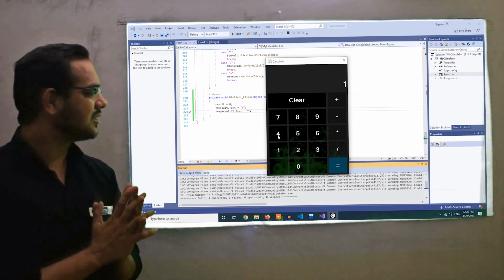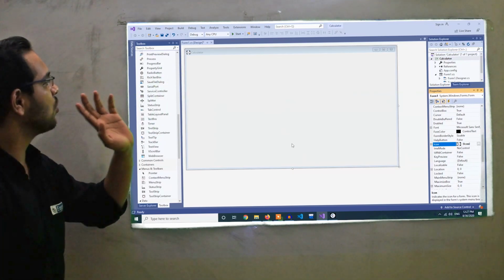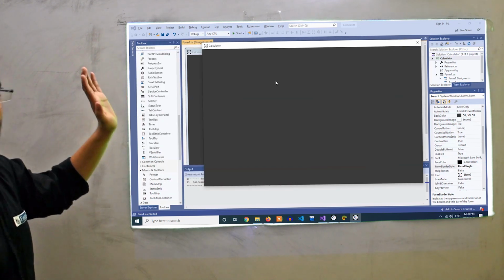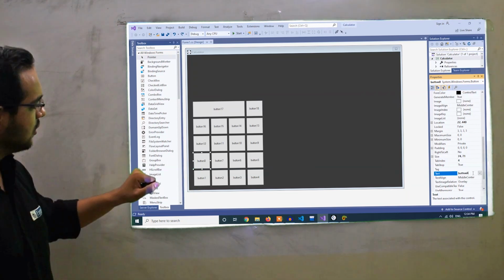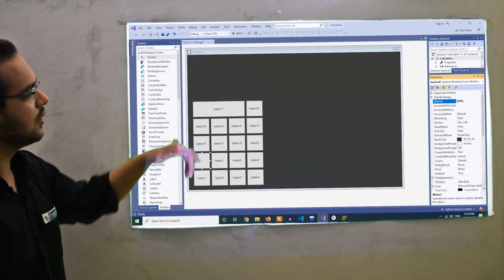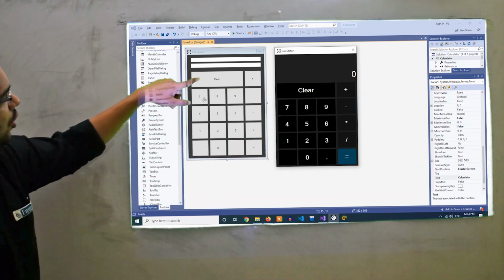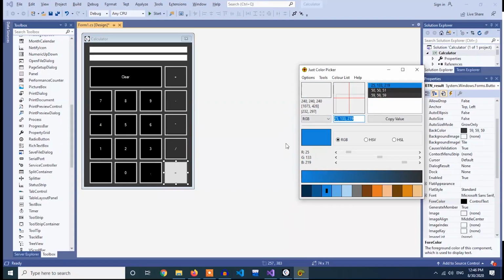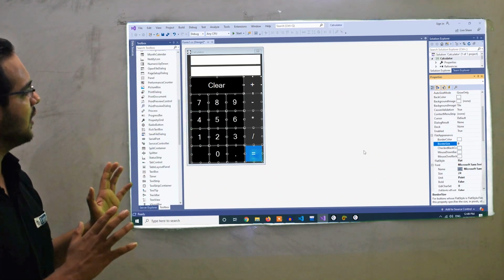3. Modern Calculator Part 1 - Front End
Learn how to quickly develop GUI Application using the fundamentals of Data Structure.

In this video, we have covered step by step explanation of Front end Design of calculator.